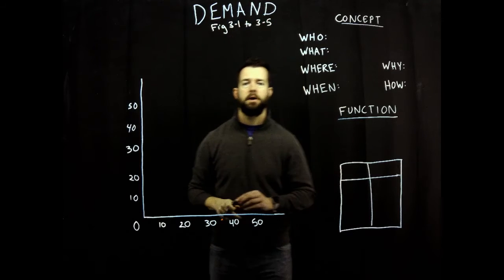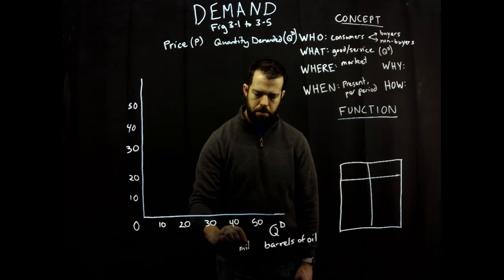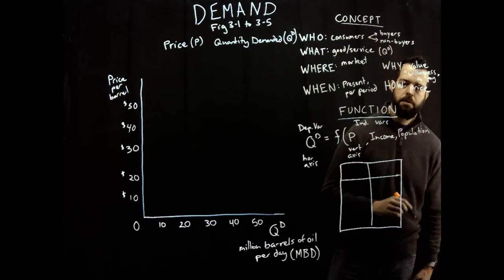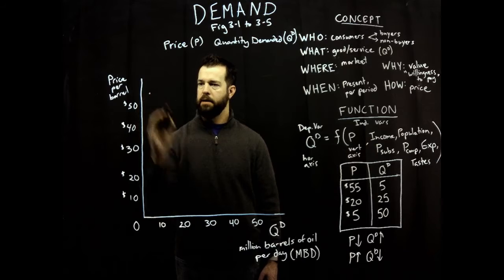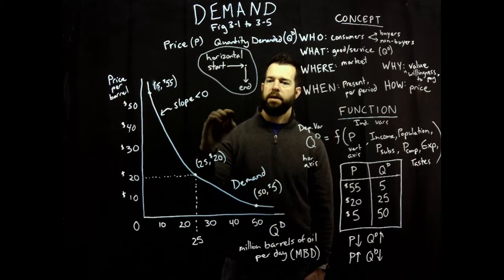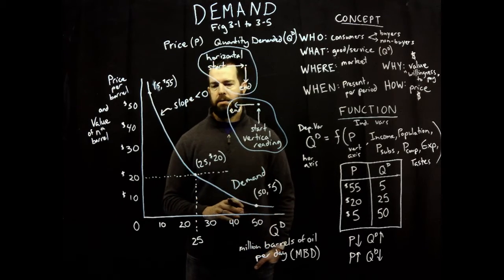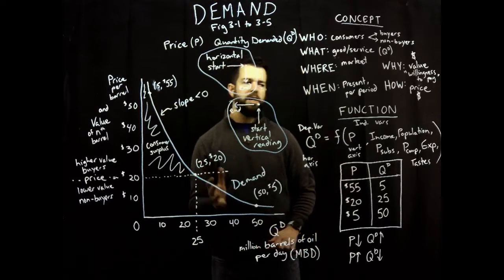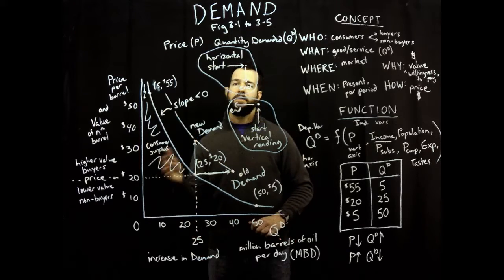Demand - concept, formula, graph, and con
A lightboard drawing mashup of demand concepts as covered in figures 3-1 to 3-5 in Modern Principles: Economics by Cowen and Tabarrok. I highly recommend the Marginal Revolution University YouTube channel and paired MOOCs.

Video starts with the concept, then formula, then table, and finally graph stacking law of demand, consumer surplus and shifts in demand.